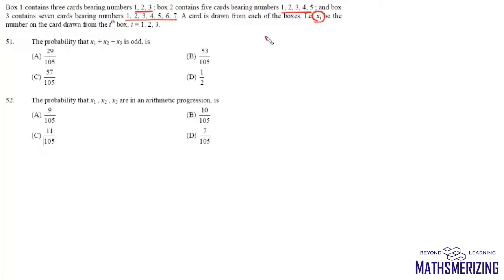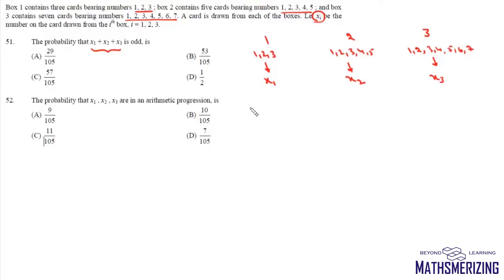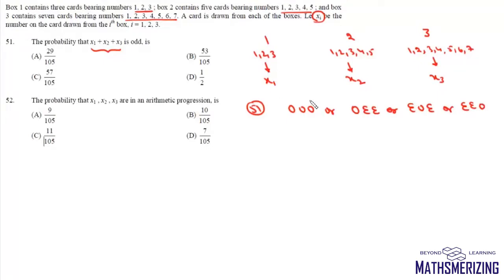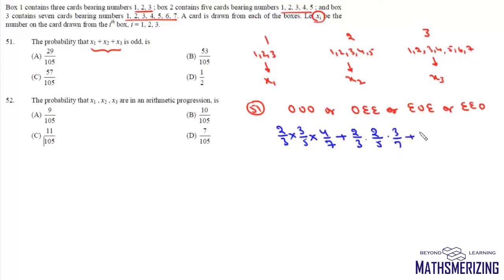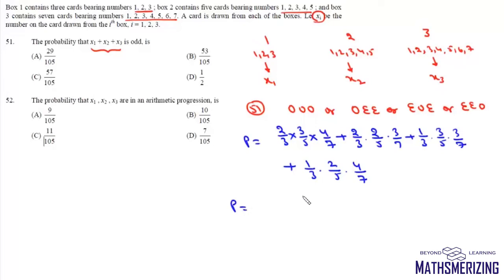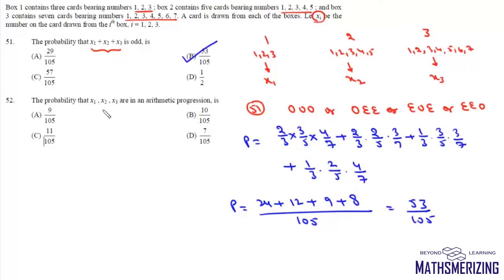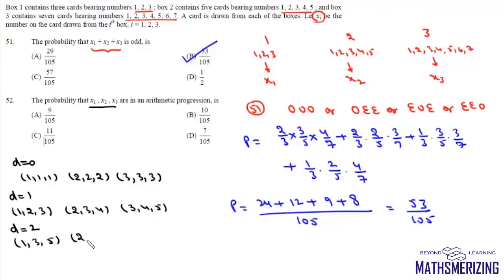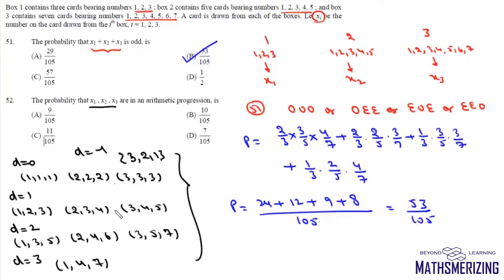Probability | PYQ | Probability x1+x2+x3 is odd & x1, x2 and x3 are in AP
🎯 Start your JEE Advanced Maths journey